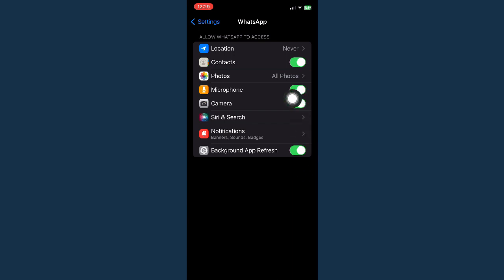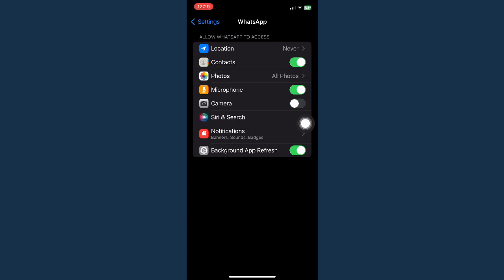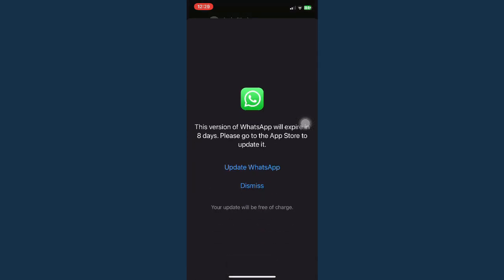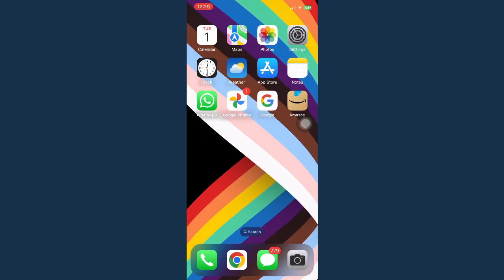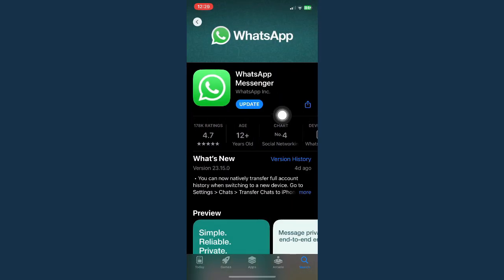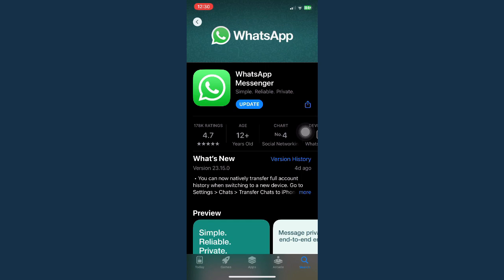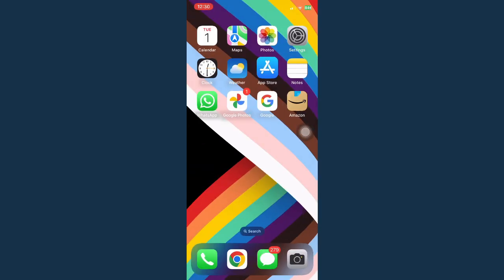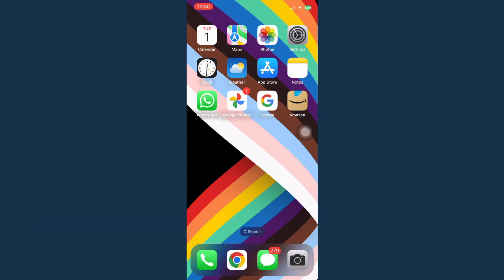How To Fix Front Camera Not Working In WhatsApp Video Call (2023)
Learn‎‎‏‏‎ ‎How To Fix Front Camera Not Working In WhatsApp Video Call

In this video I will show you‏‏‎ ‎how to fix front camera not working in whatsapp video call